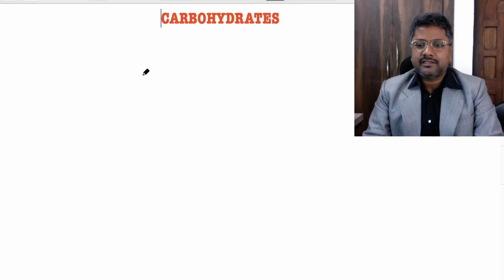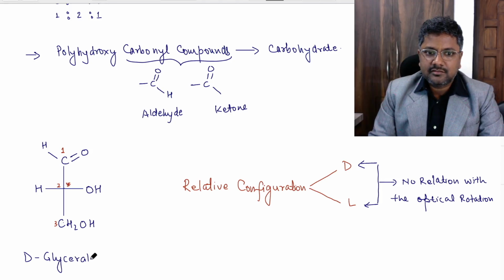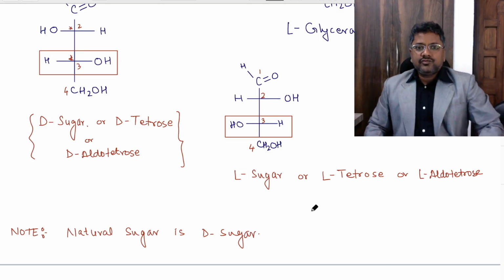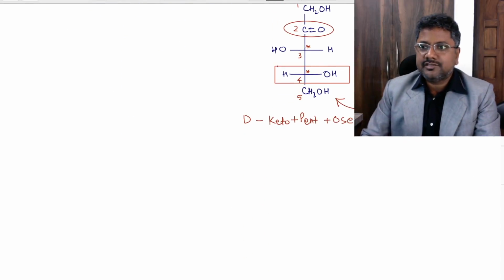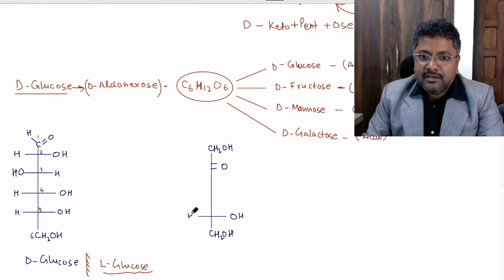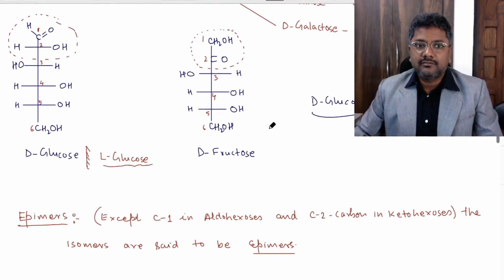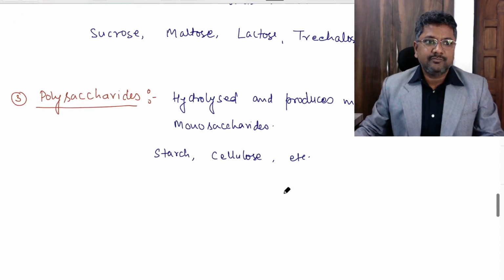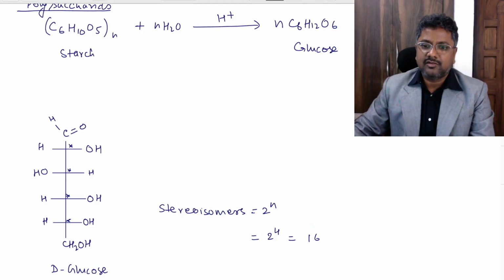XII BIOMOLECULES 1